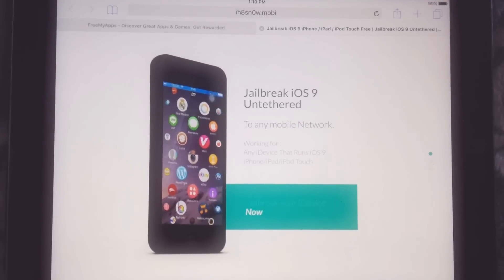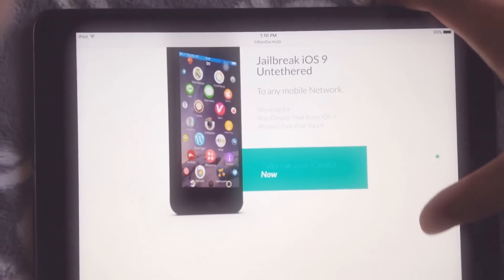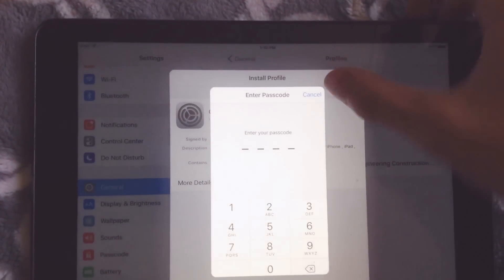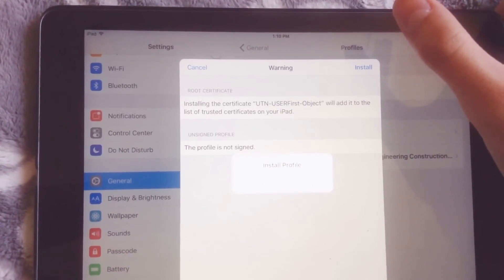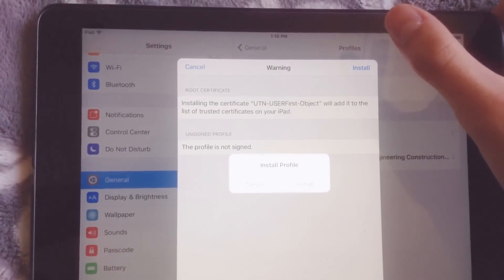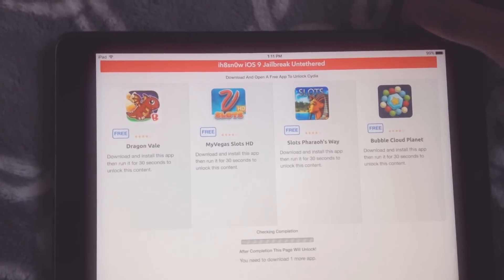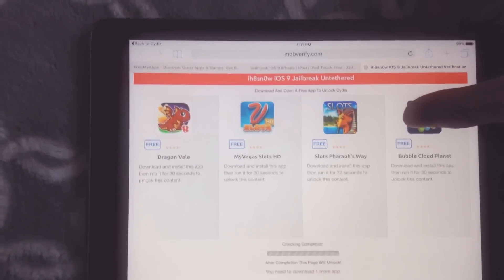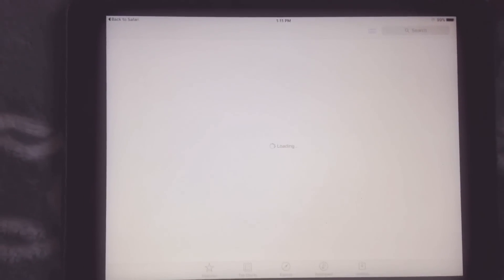How to jailbreak iOS 9